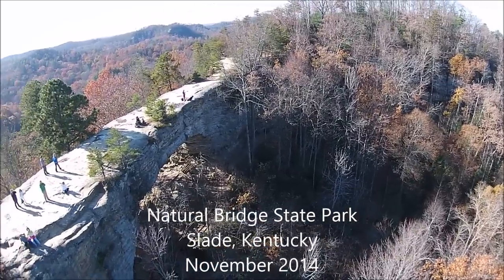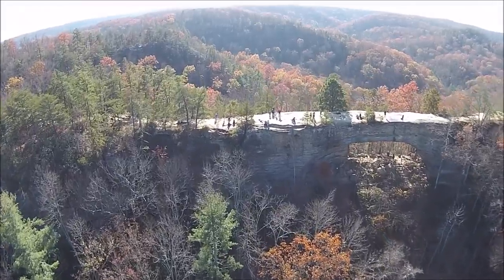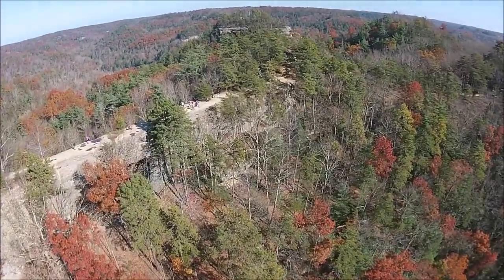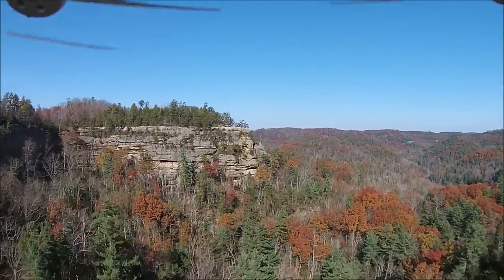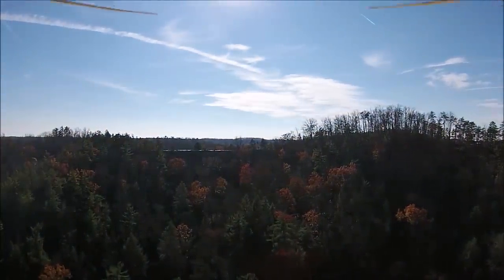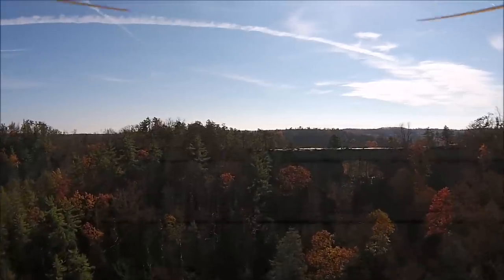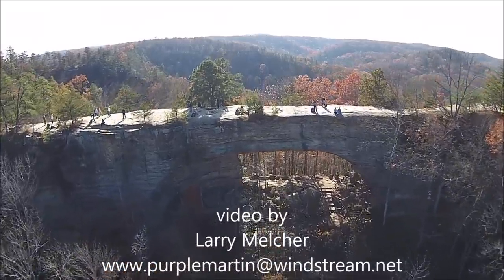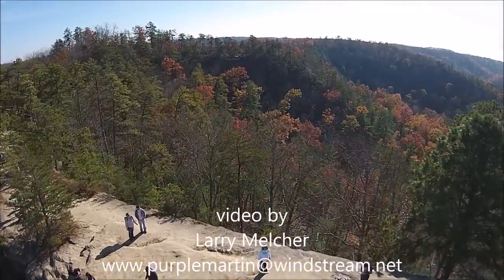Aerial Video of Natural Bridge KY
Aerial video of Natural Bridge State Park, Kentucky. Red River Gorge area. 3 minute video flying over natural bridge like you've never seen it before. Visit Natural Bridge in Slade Kentucky.